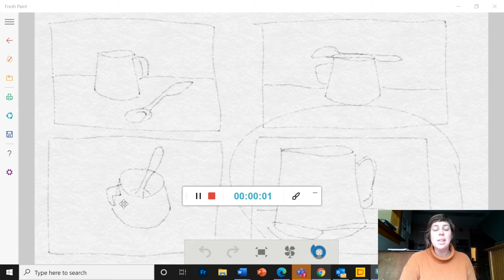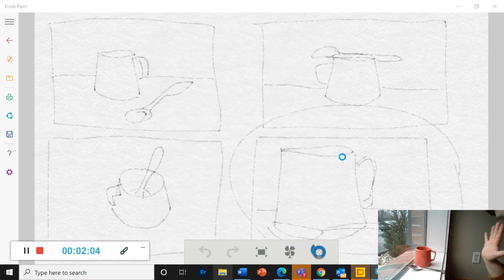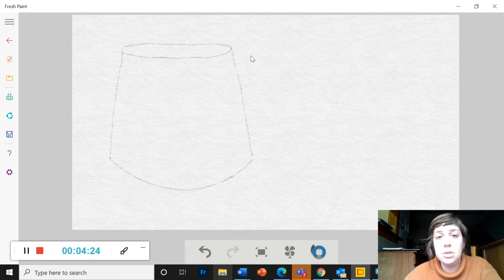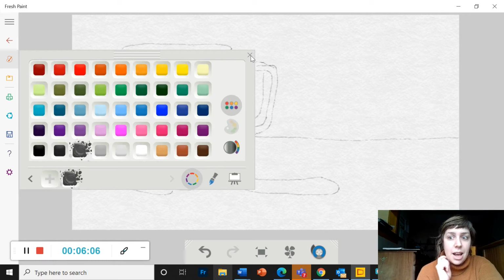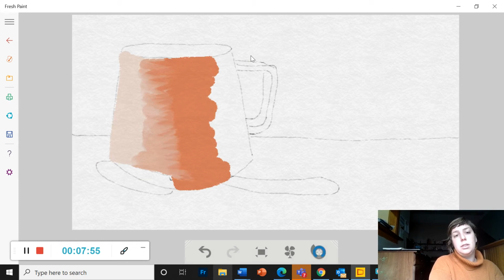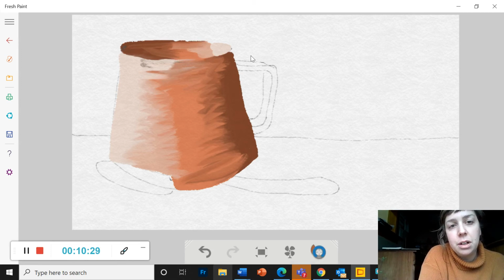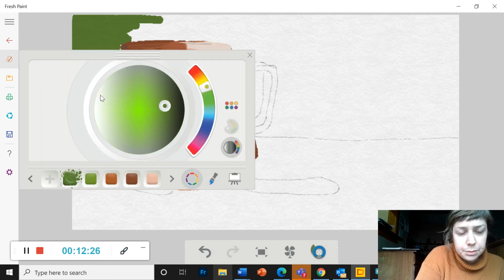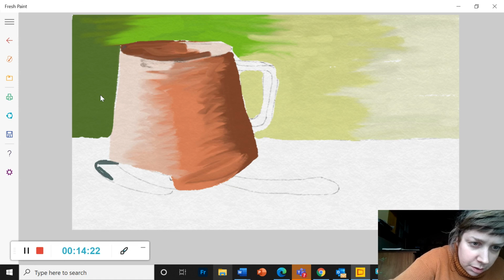Contrast Still Life: Drawing Techniques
How to take your still life from sketch to final drawing.